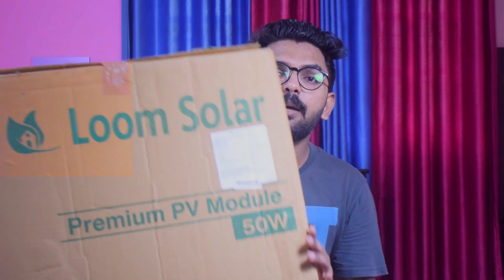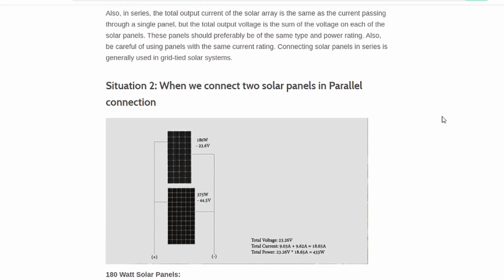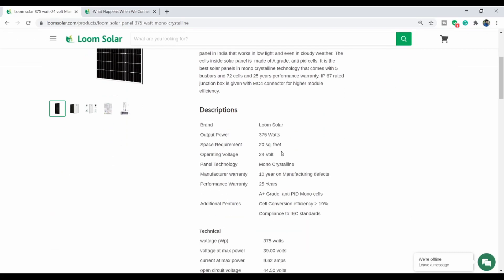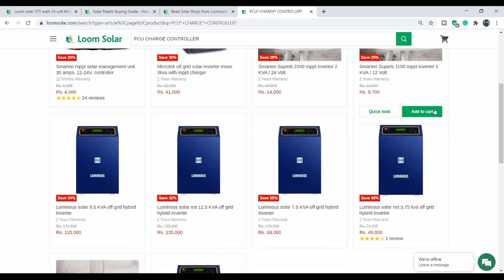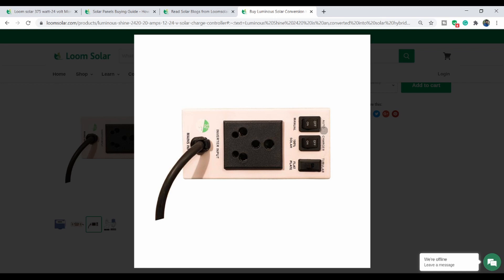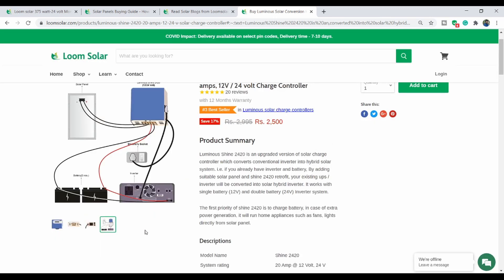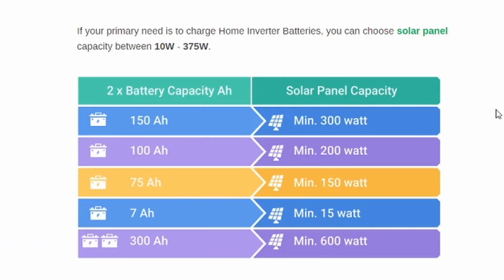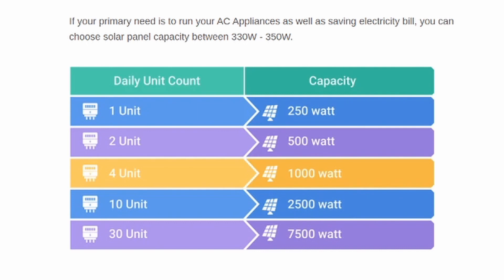സോളാർ പാനൽ - ഈ കാര്യങ്ങൾ അറിഞ്ഞില്ലേ ക്യാഷ് പോകും - Important things to know about Solar System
Call / what’s app for product purchase - 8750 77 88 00